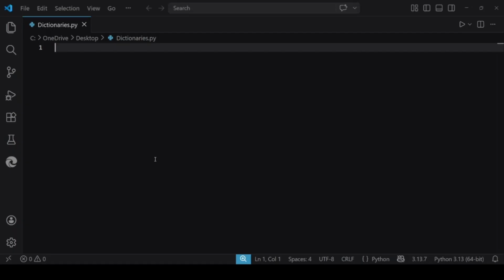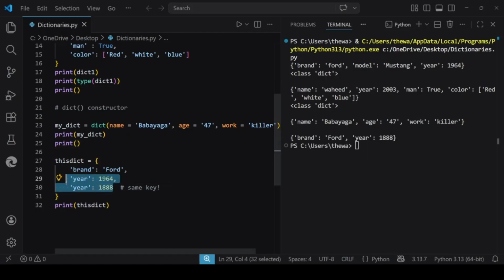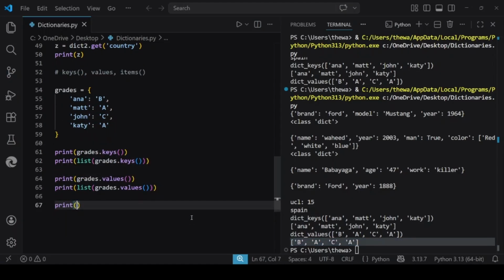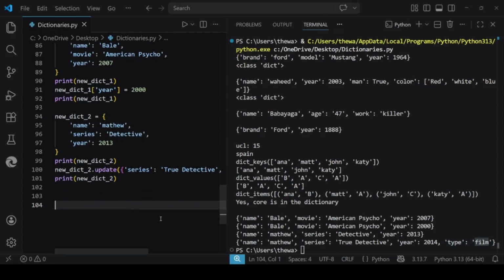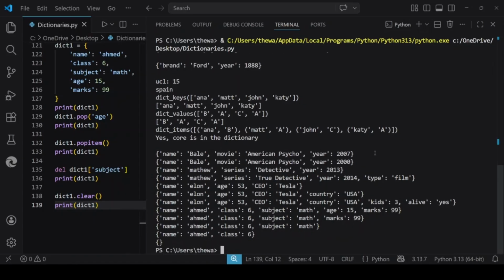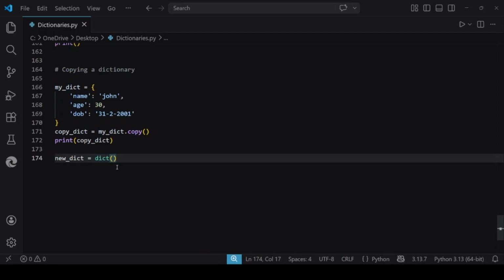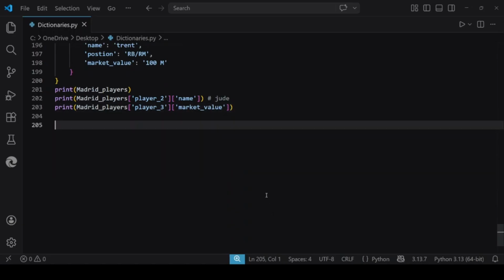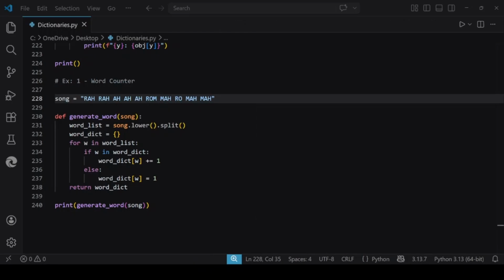Python Dictionaries | L-8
In this video, we cover one of the most powerful data structures in Python — Dictionaries. You'll learn how to create dictionaries, access values using keys, change and update items, add and remove key-value pairs, loop through dictionaries, use dictionary comprehension, and nest dictionaries. We also cover all built-in dictionary methods like get(), keys(), values(), items(), update(), pop(), copy(), and more. By the end of this video, you'll be confident working with dictionaries in Python.

00:00 Intro
07:45 Access Dictionary items
11:11 keys(), values(), items() methods
16:50 Change Dictionary items
21:15 Add Dictionary items
24:06 Remove Dictionary items
29:06 Loop through a Dictionary
33:11 Copy a Dictionary
35:54 Nested Dictionary
46:51 Dictionary Example
49:40 Outro